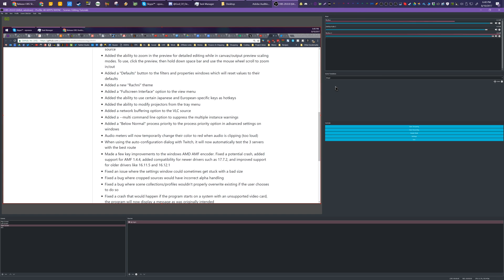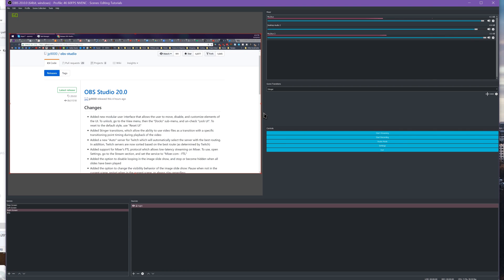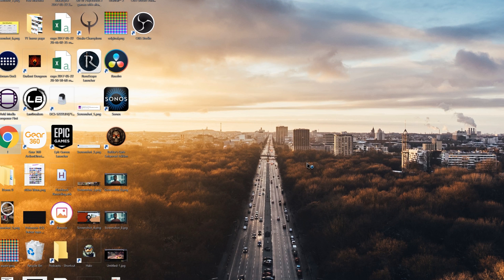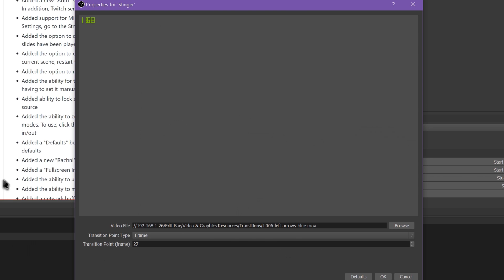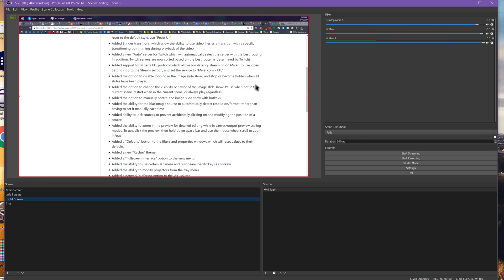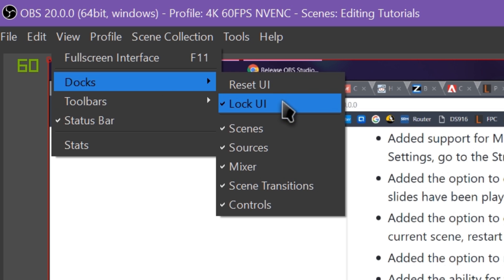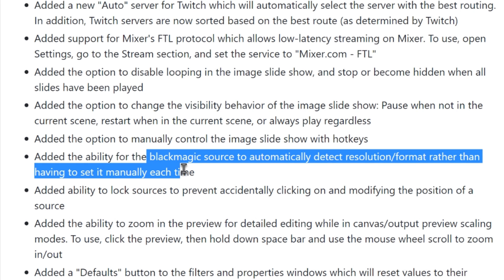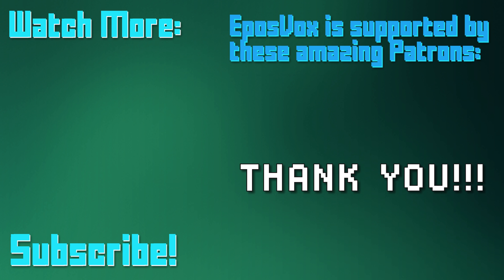OBS Studio 20.0 Update! Video Transitions, NEW THEME, Modular Interface! Sick update walkthrough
OBS Studio version 20.0.0 just dropped and brought quite a few awesome updates and new features to the platform! Today, we check out the new modular User Inferface, video Stinger transitions, Luma Matte transitions, new THEME, and more!